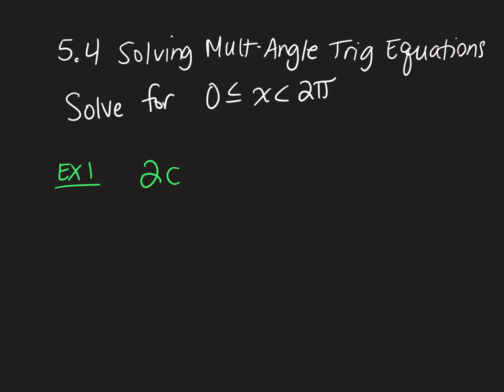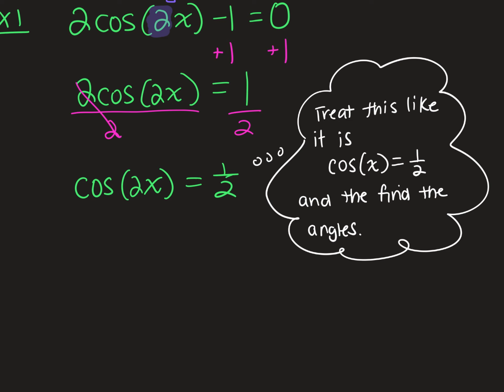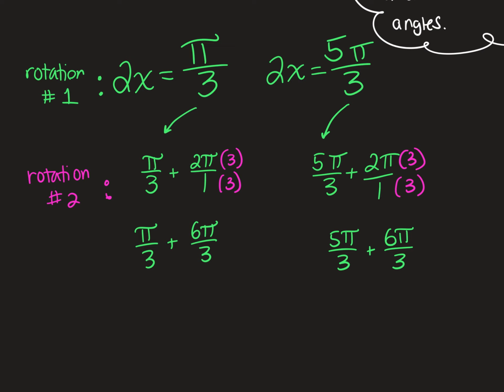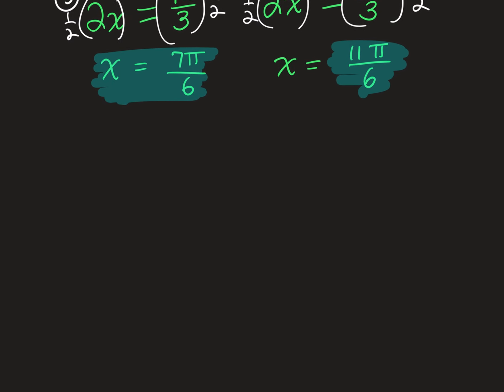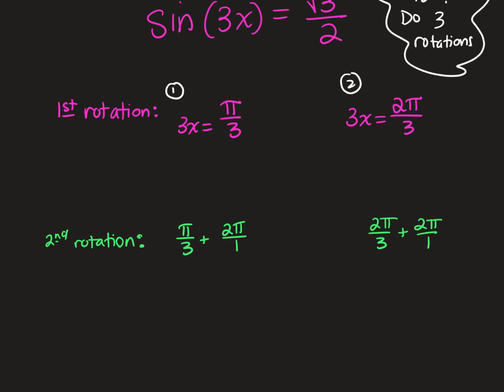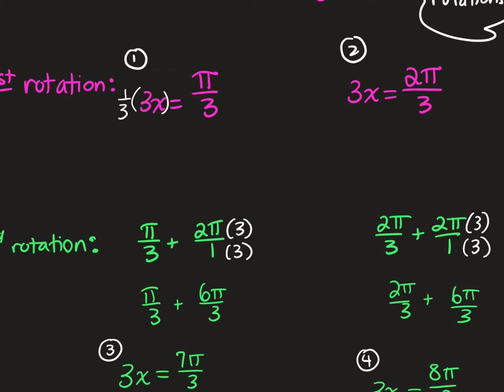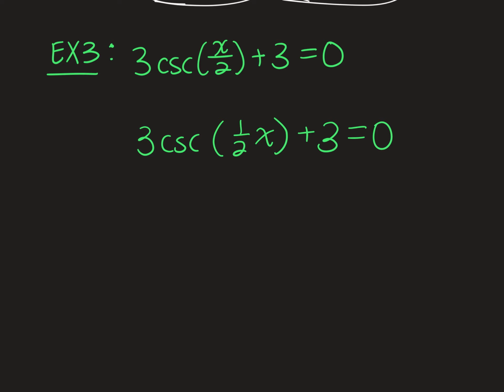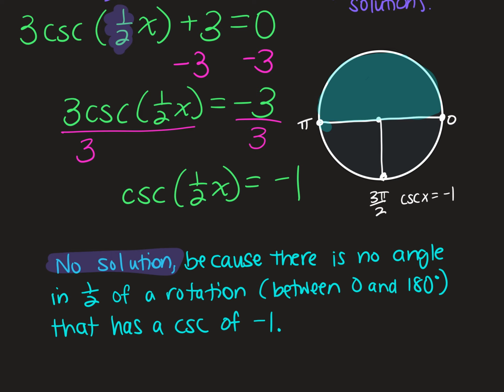PC 5.4 notes.mp4